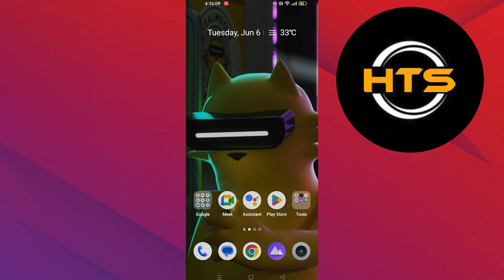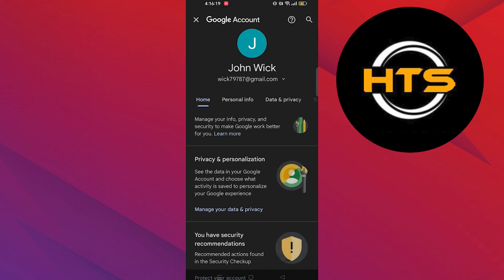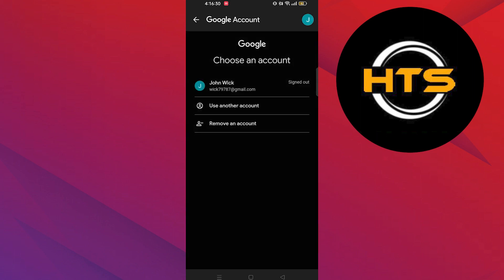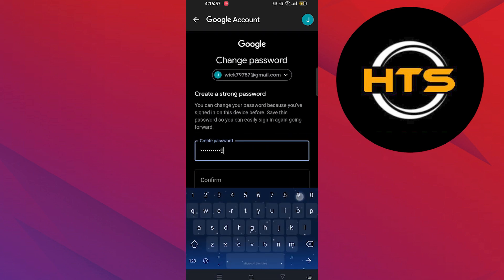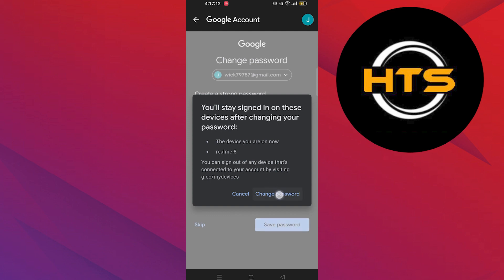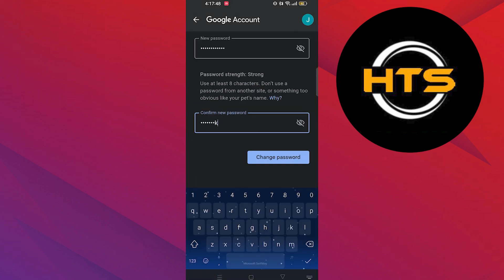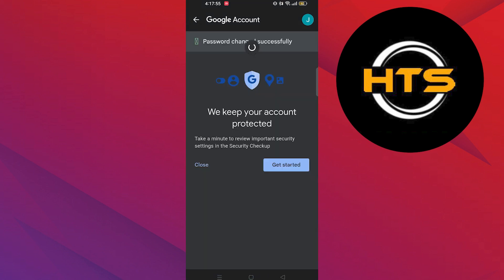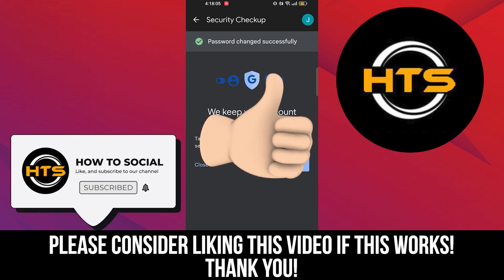How To Change My Google Account Password If I Forgot It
Hey everyone! Welcome to this how to change google password if forgotten video tutorial.

If you want to know how to change password on google account, how to change my password on google account or how to change the password of google account in phone, this video is for you.

In this video, we will show you how to change forgotten password on google and how to update google account password.

The steps on how to change password in google account and how to change google password if forgot is easy.

After watching this video, you will learn how to change forgotten password on google account and how to change google forgotten password.